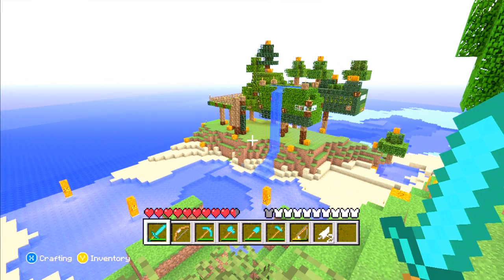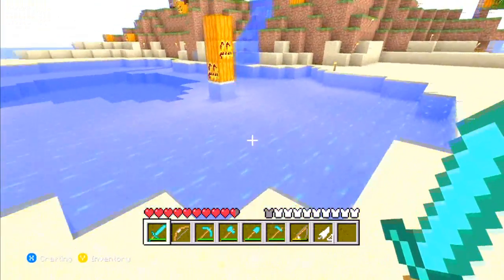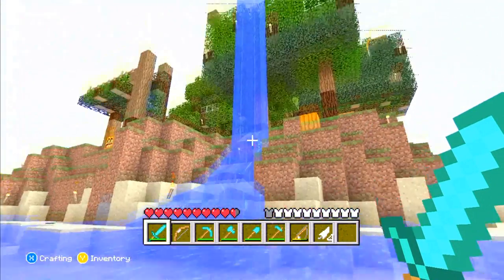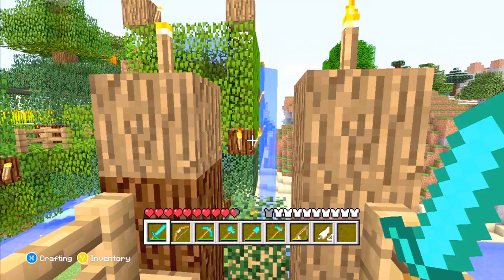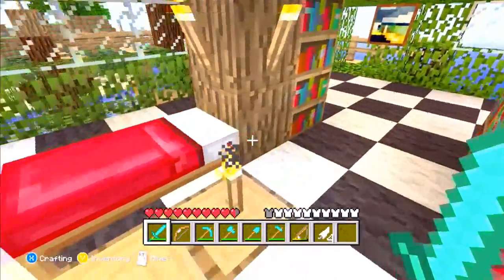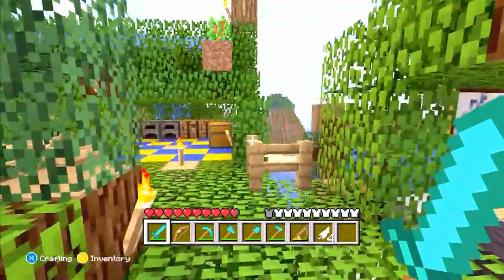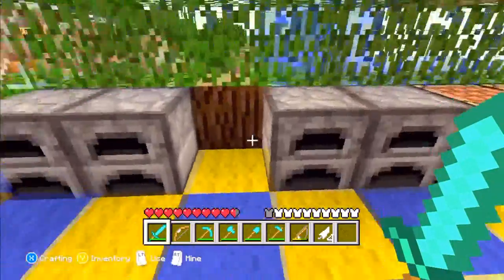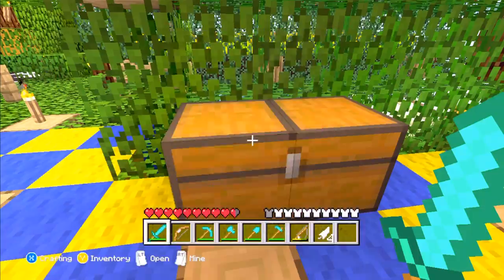Minecraft Xbox 360 Edition - Let's Make A Tree House.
Today I show you the tree house I built. Made from left blocks and some wood.